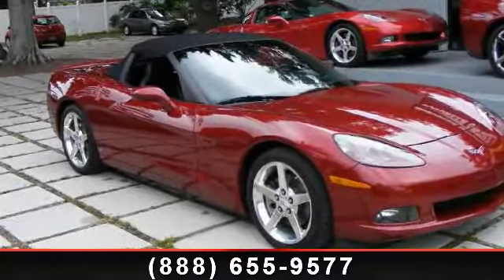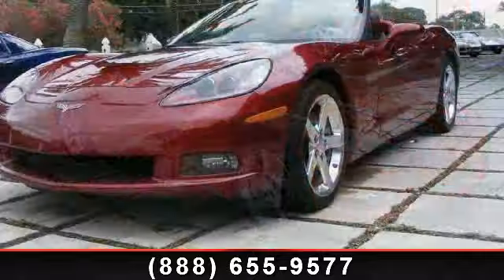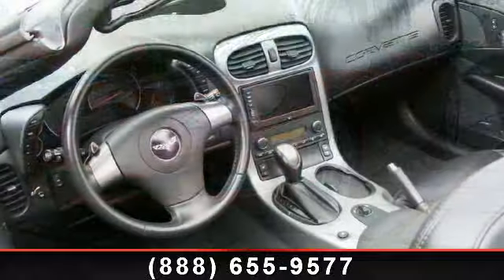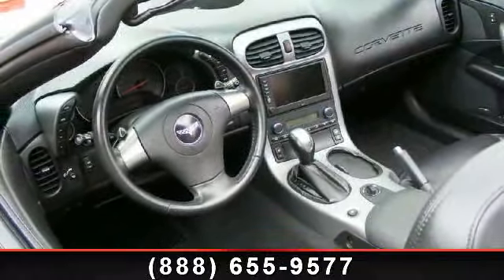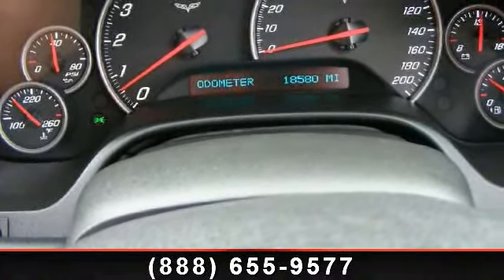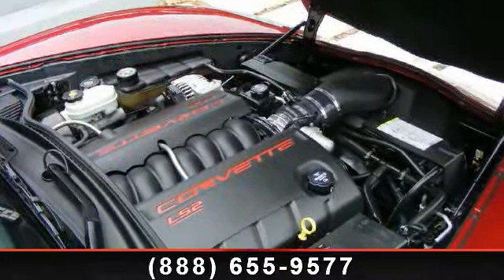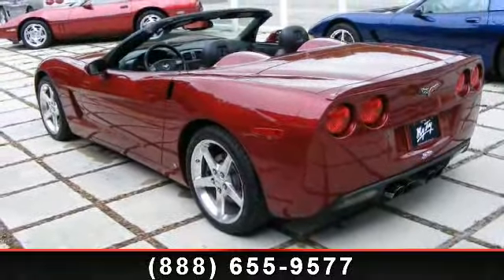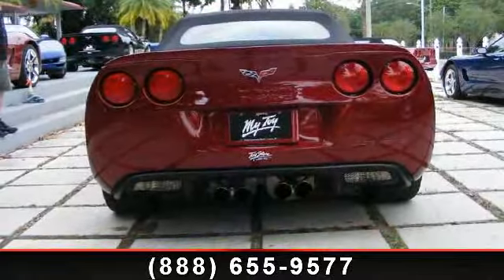2006 Chevrolet Corvette - The Toy Store - Largo, FL 33770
2006 Corvette Convertible, Monterey Red with Ebony leather interior and matching convertible top, 6-speed paddle shift automatic transmission, 3LT equipment package including dual zone climate control air conditioning, dual power sport seats, heated seats, memory package, On Star system, Navigation system, Homelink transmitter, F55 Magnetic Selective Ride Control, power convertible top, this is a one owner Corvette convertible that has been driven only 2,600 miles per year. This vehicle has been upgraded with a Delco Mongoose 475 SS package installed by Corvette Concepts of Sarasota, Fl. at a cost of $6,700.00. Call for additional details. Sale priced at 34,986 / 379 mo V.I.P. Toy Store, Largo, Fl.